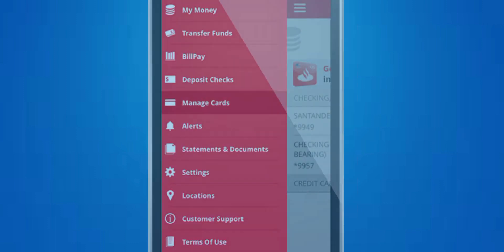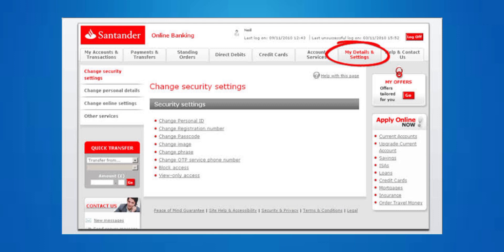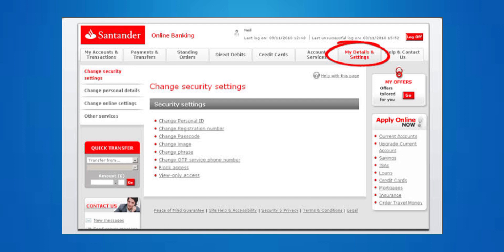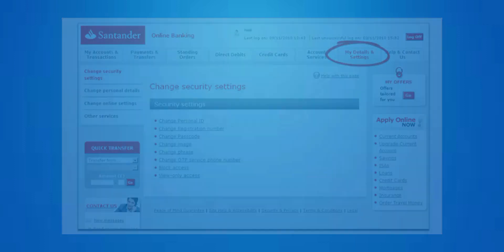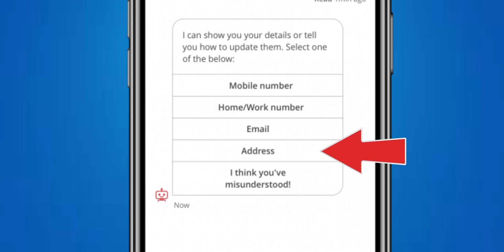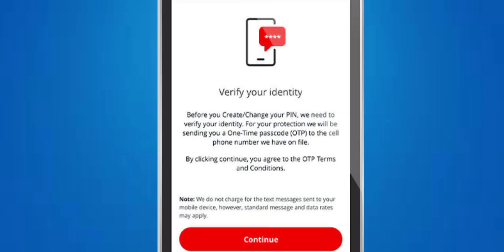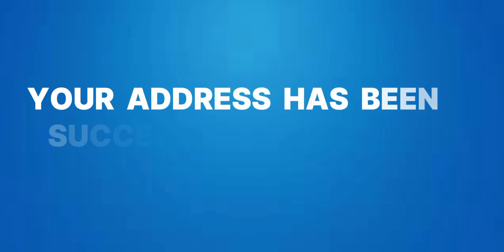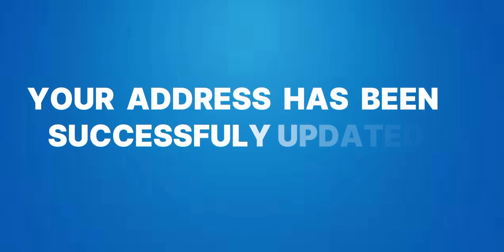How To Change Address In Santander Bank App (2025)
How To Change Address In Santander Bank App